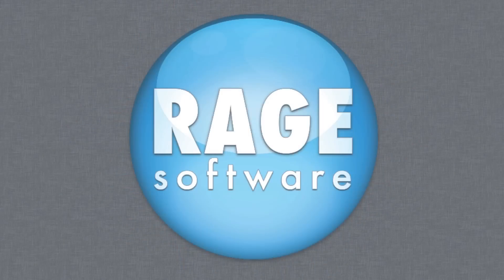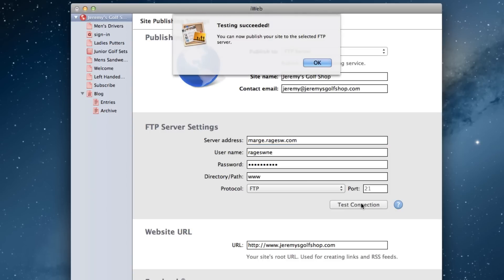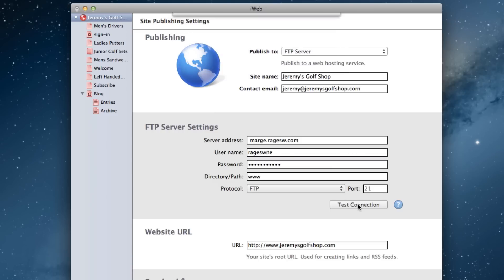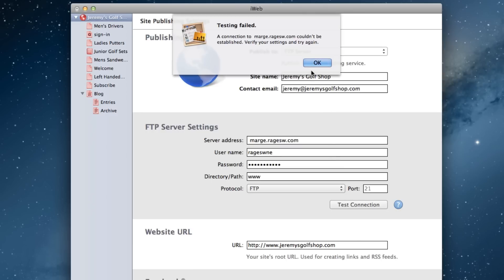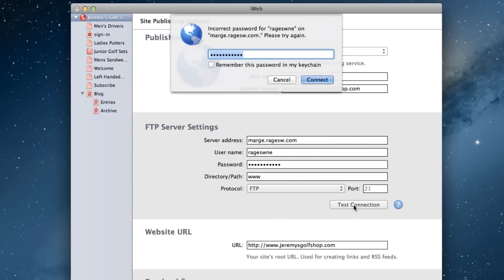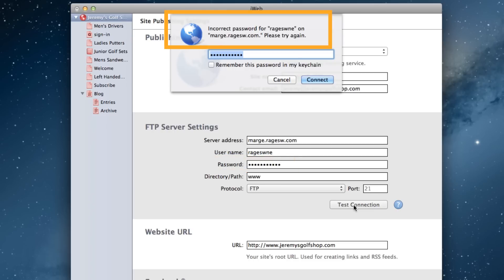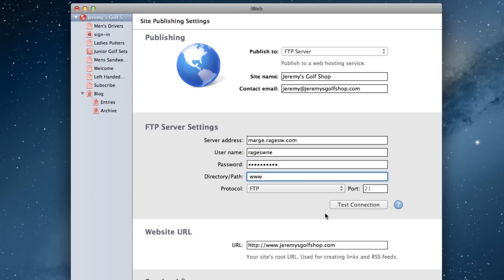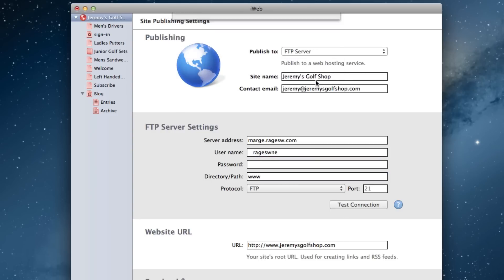Publishing From iWeb To RAGE Web Hosting - Troubleshooting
Troubleshooting tips on publishing from iWeb to your RAGE Web Hosting account.